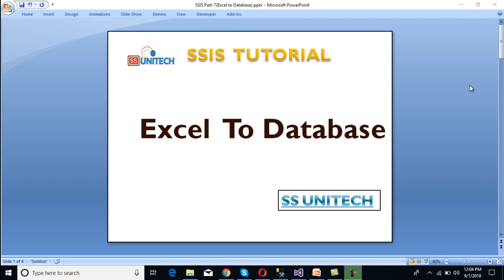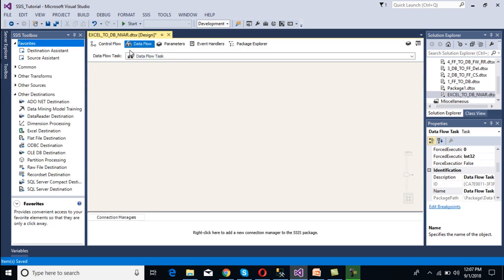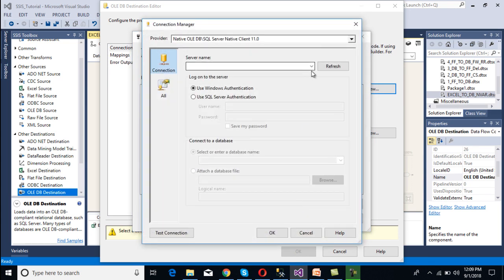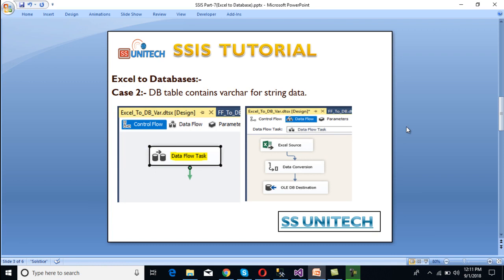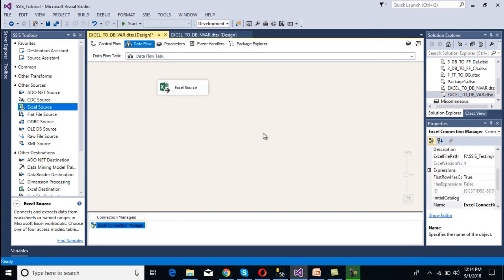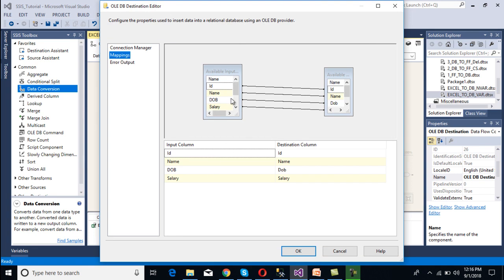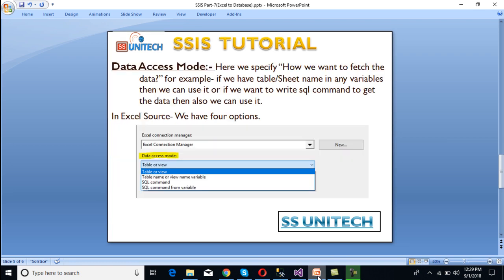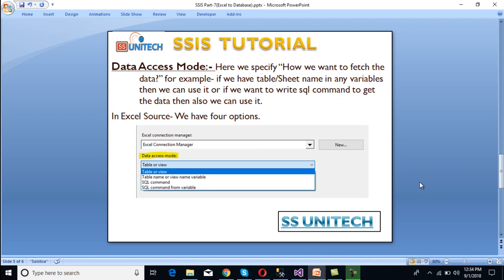How to Load Data from Excel File to SQL Server in SSIS.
Let me show you how to move Data on Excel into Database using SISS.

My name's Chris and on this channel I 'll show you how to do stuff to improve yourself and also help others.
I have other channels to help you learn and make money online.